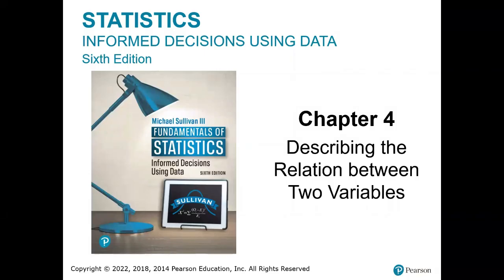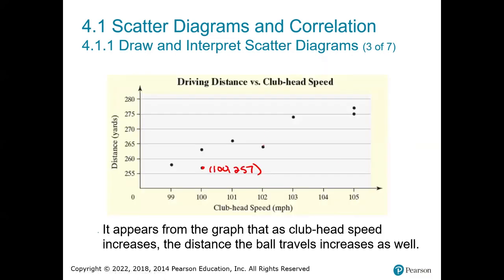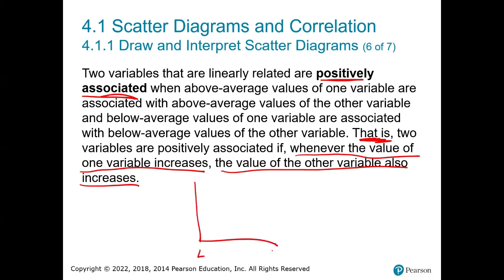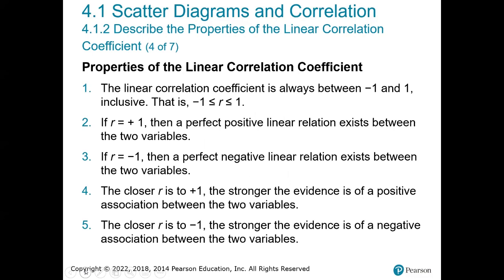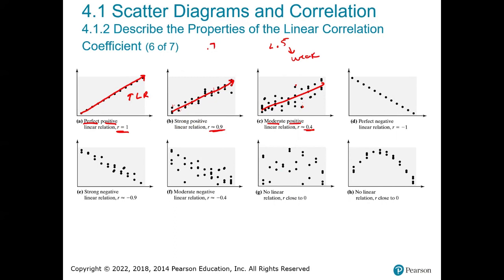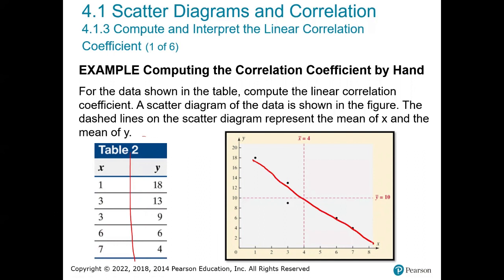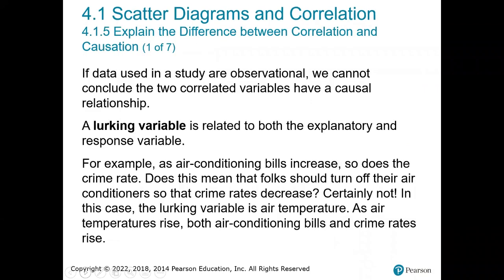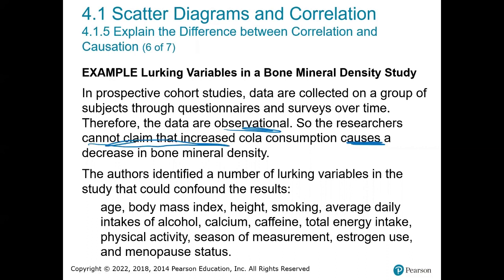Sullivan Fundamentals of Statistics Sec 4.1 Lecture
Scatter Diagrams and Correlation

Chapters:
0:00 Introduction
0:56 Draw and interpret scatterplots
9:38 Describe the properties of the linear correlation coefficient
17:40 Compute and interpret the linear correlation coefficient
24:17 Correlation versus Causation